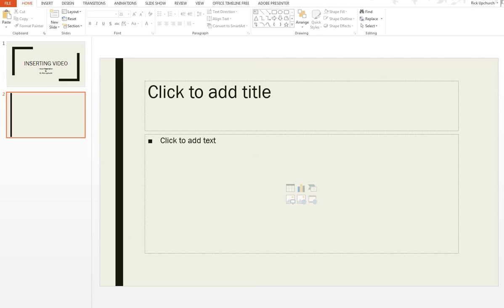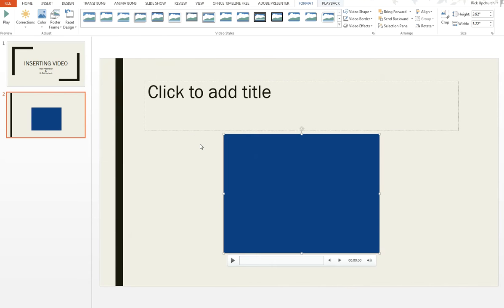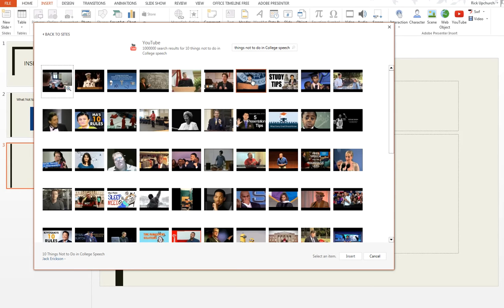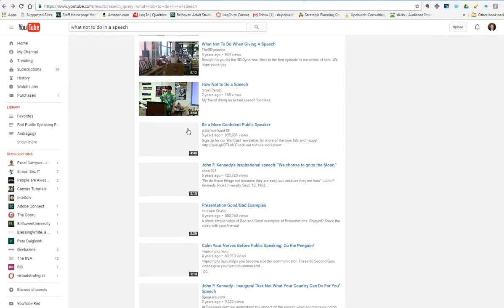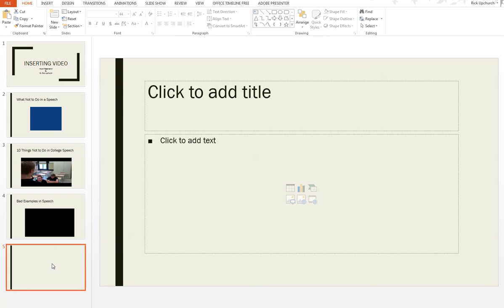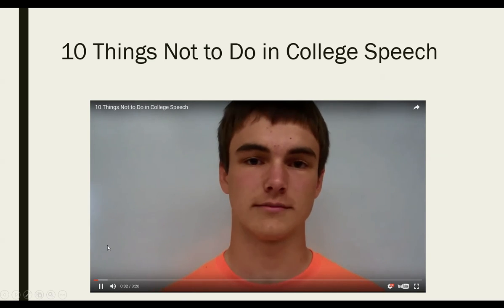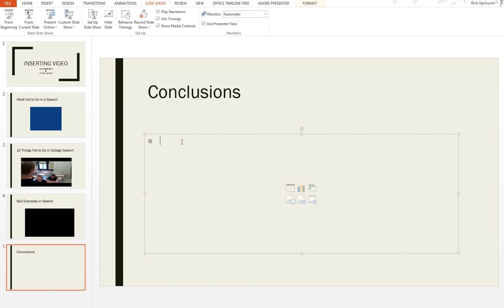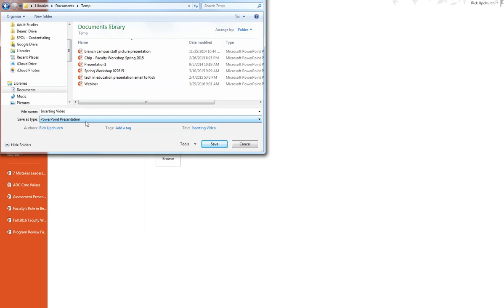3 Methods for Inserting Video into Powerpoint